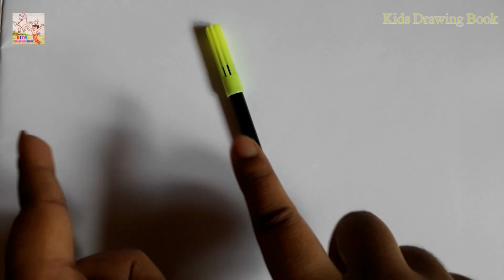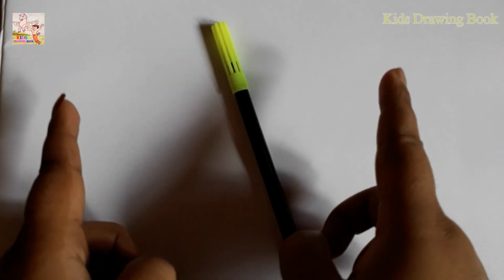HOW TO DRAW LITTLE SINGHAM AND SMASHING SIMMBA CARTOON STEP BY STEP ! KIDS DRAWING BOOK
Hello my cute & sweet friends. I'm so happy that you come to watch my video.